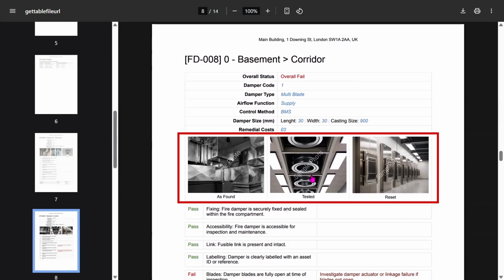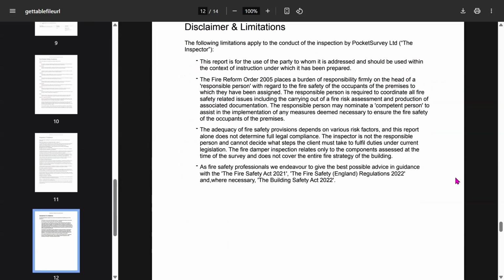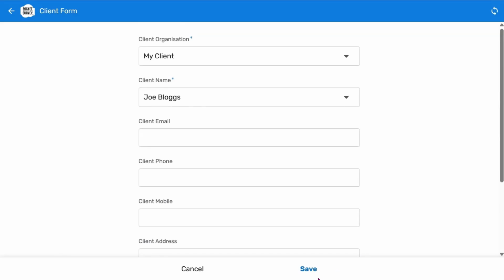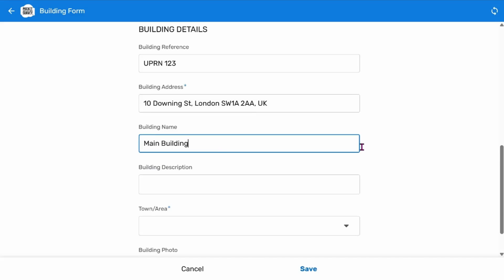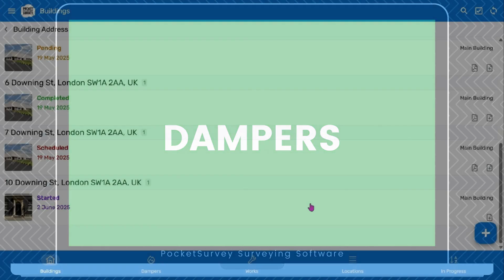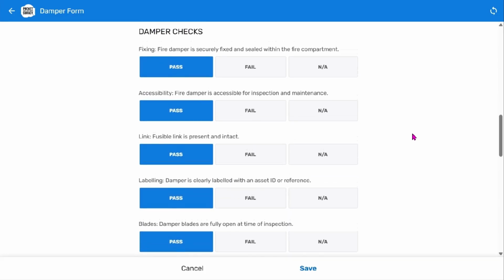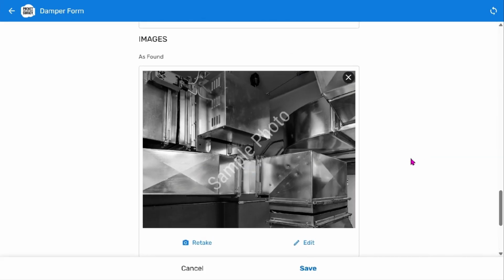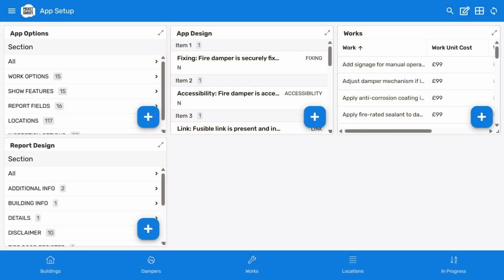💥 Fire & Smoke Damper Inspections with PocketSurvey Surveying Software 💥 Demo Video 💥